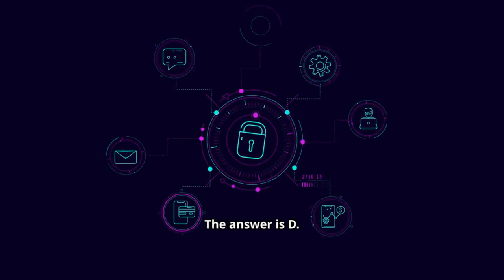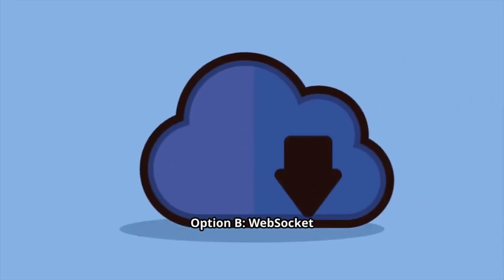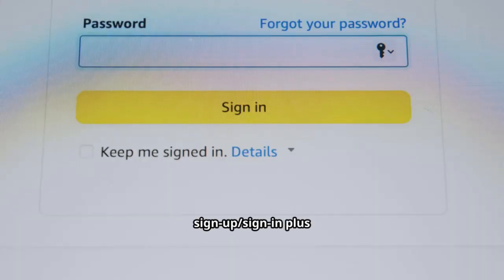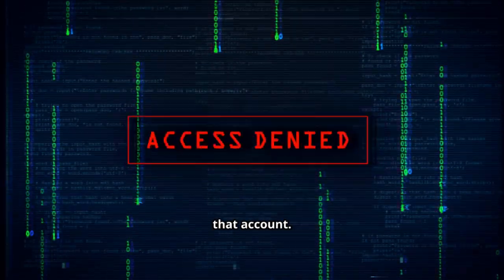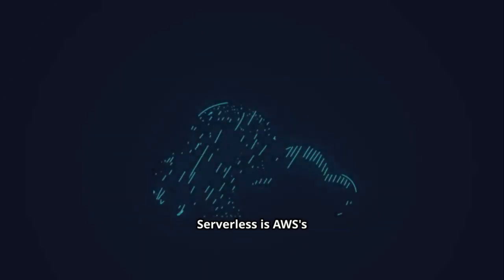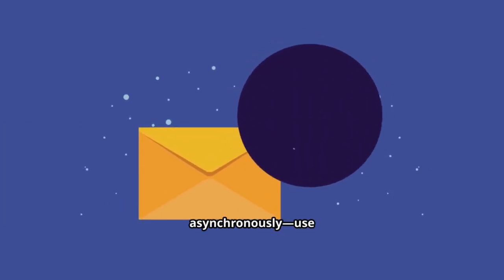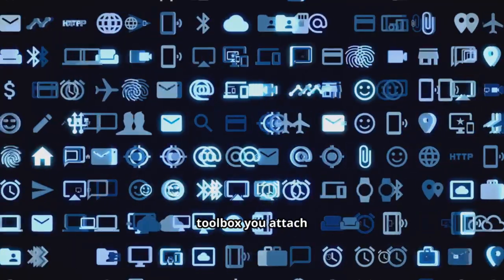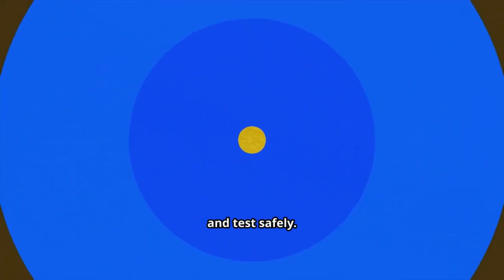WARNING: AWS Developer Exam 30 Must-Know Questions!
Struggling with AWS Developer Associate prep? Most candidates don’t fail for lack of effort — they fail because they study the wrong way.

⚡ This video gives you 30 must-know, scenario-based questions designed to mirror the real exam. It’s not just a quiz — it’s a diagnostic challenge to reveal weak spots, sharpen critical thinking, and test your readiness under pressure.

You’ll face questions on EC2, S3, RDS, Lambda, DynamoDB, IAM, Security Groups, KMS, and more — with tricky scenarios where multiple answers seem right, but only one truly is. This is about mastering concepts, not memorising facts.

✅ Ready to prove you’re exam-ready? Take the timed challenge, learn from every mistake, and boost your speed for the real exam.

👉 With Quiz Factor, you’ll also get:
• 1,000+ practice questions per course
• Smart progress tracking
• The edge you need to walk into exam day confident

💡 Don’t just study harder — study smarter with Quiz Factor.